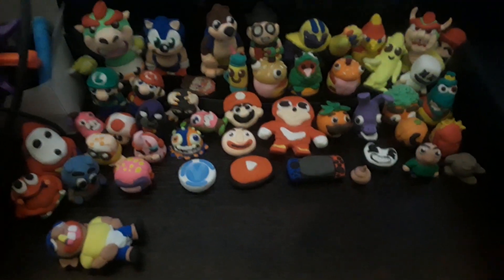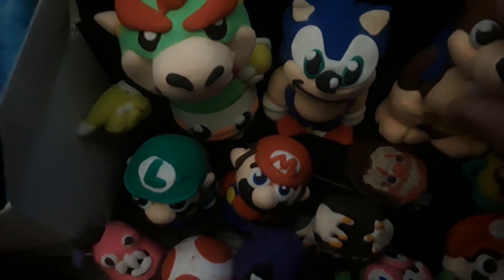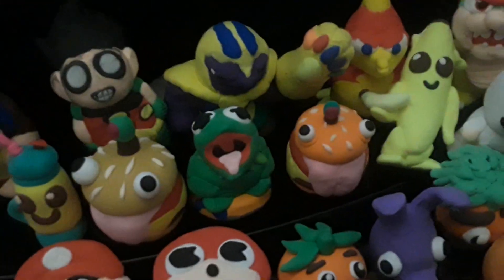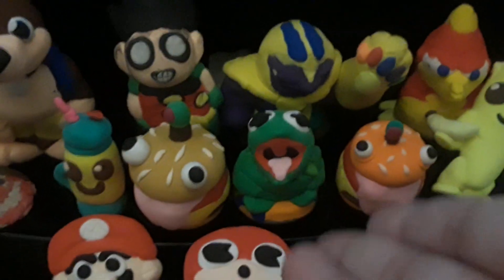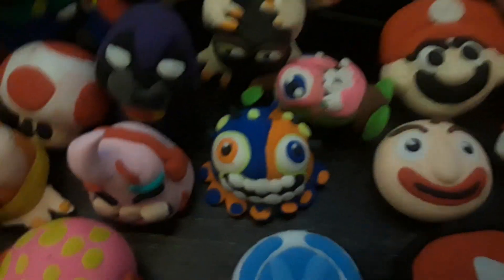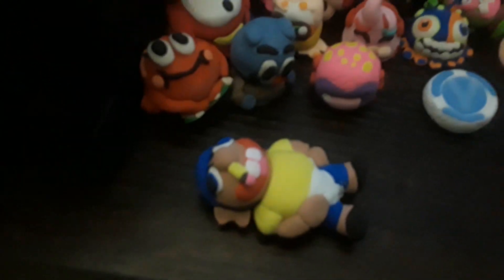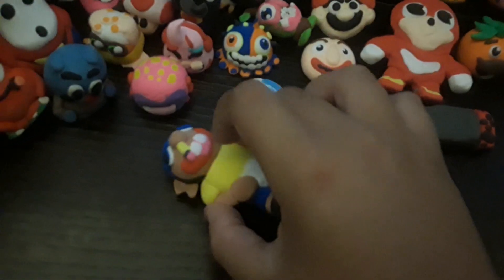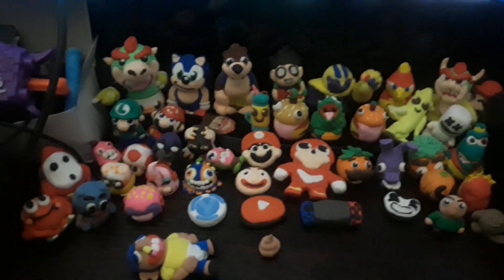All my air dry clay collection